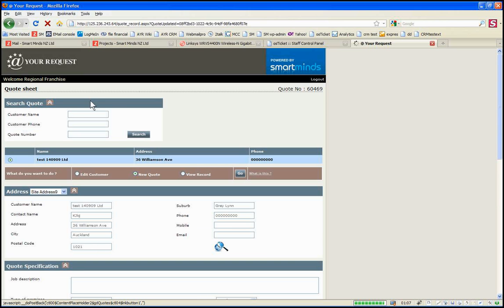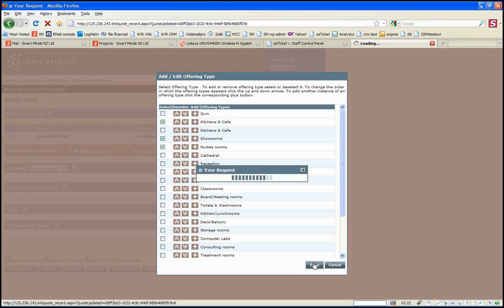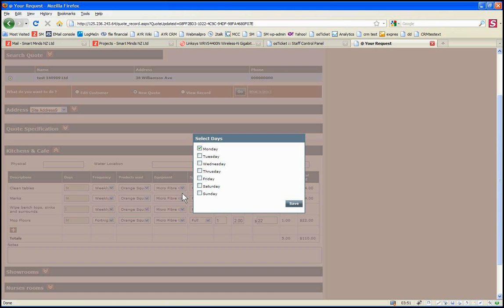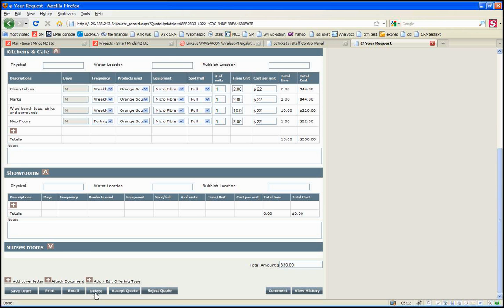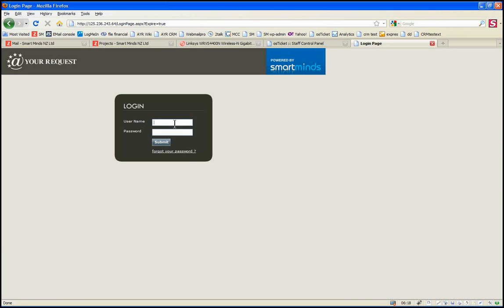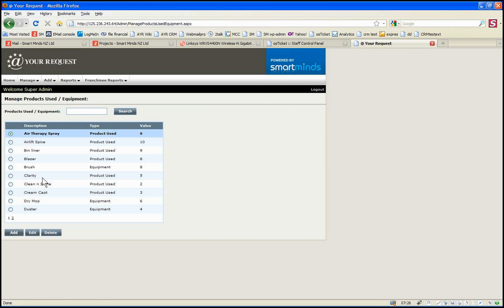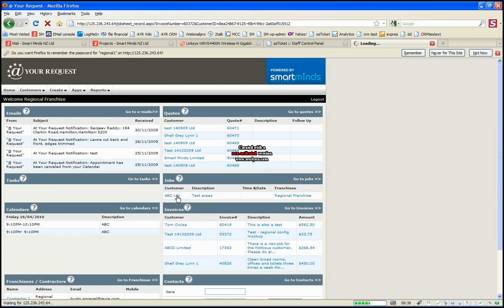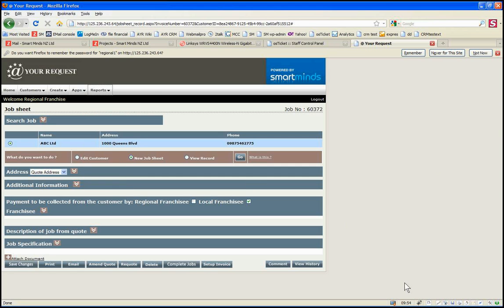Quote streamline test 160410.avi